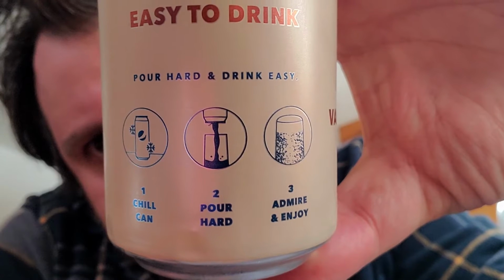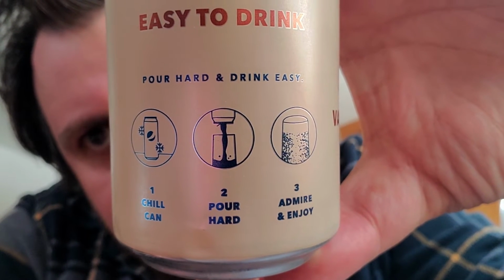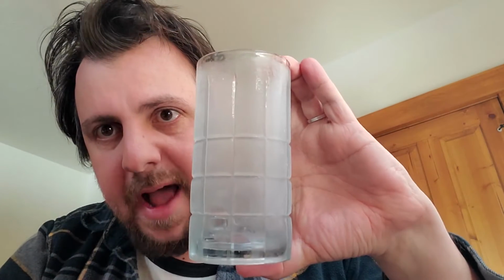Nitro vs C02 Carbonation - Pepsi Nitro Vanilla Draft Cola | Review | Frumess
Pepsi has released a new draft cola that is nitro carbonated instead of C02-carbonated. What is the difference?

GET STICKERS FOR ALL OF YOUR VARIOUS NEEDS
We got T-SHIRTS now! 👕